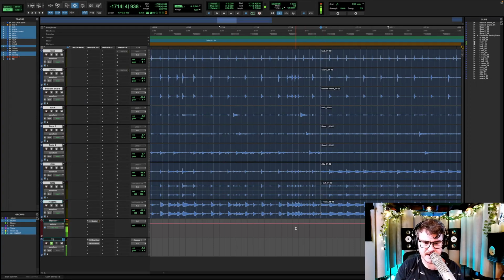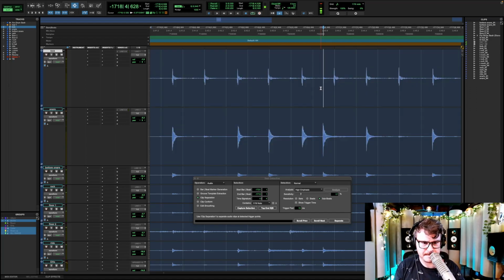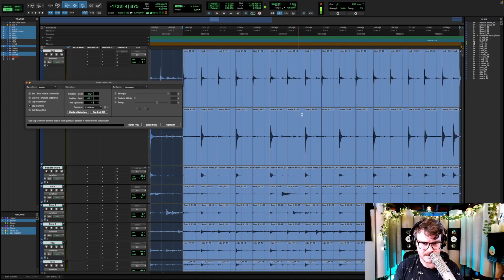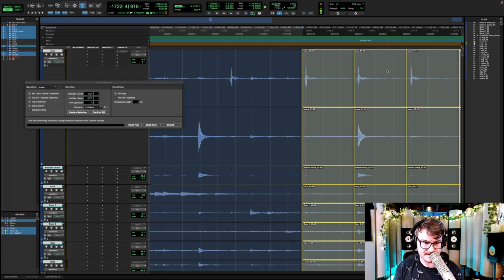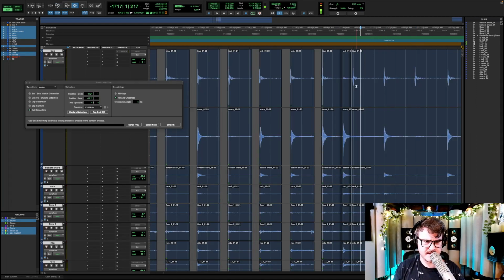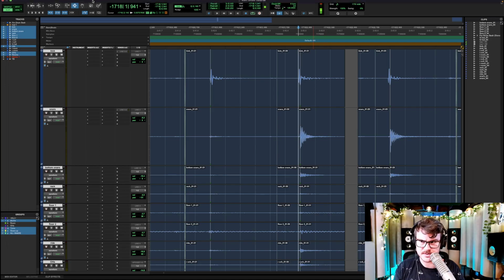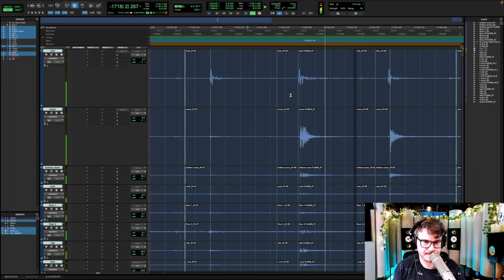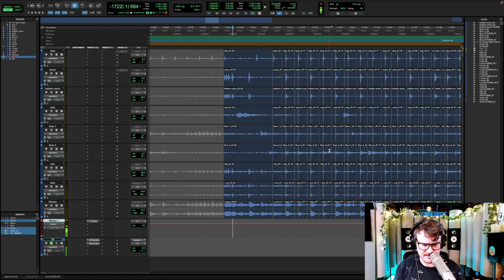Editing Drums using Beat Detective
Just a few tips and tricks while editing drums inside of Pro Tools.